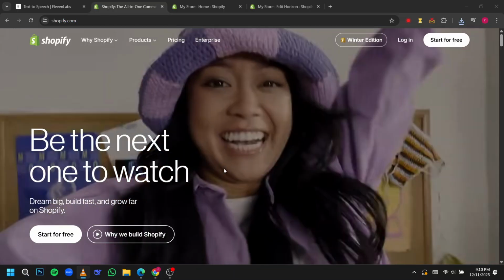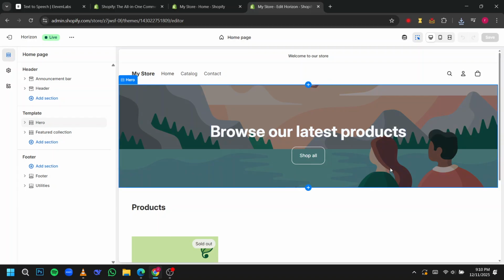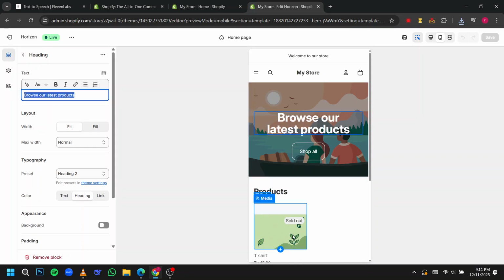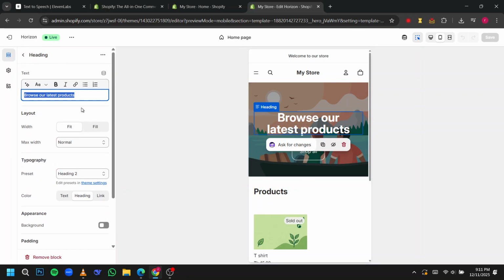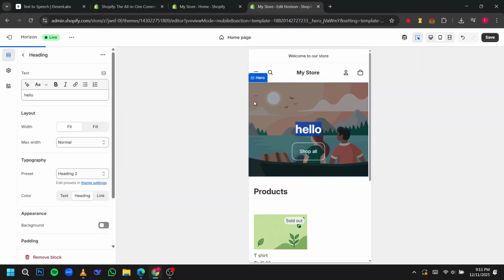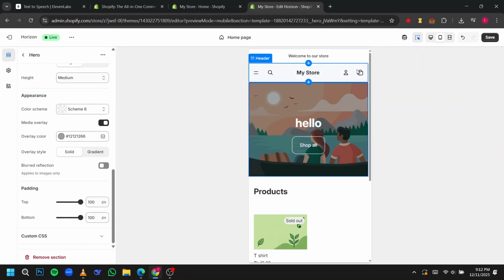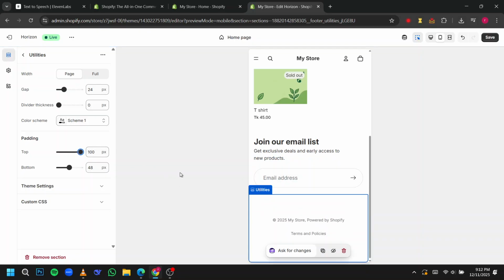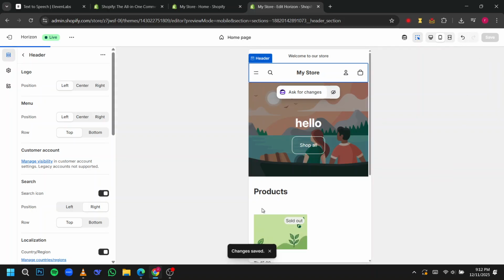How To Fix Mobile View On Shopify - 2026 (Step by Step)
How To Fix Mobile View On Shopify
In this video, How To Fix Mobile View On Shopify is explained step by step to help you make your store fully responsive. You will learn how to adjust themes, optimize images, and fix layout issues for mobile devices so your Shopify store looks perfect on any screen. This tutorial also covers troubleshooting common mobile view problems and improving user experience for better sales.